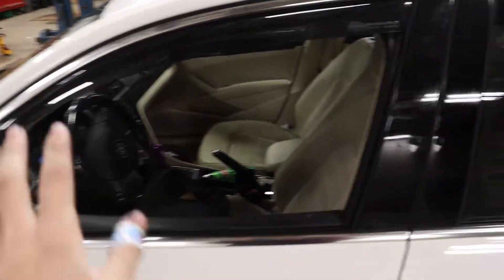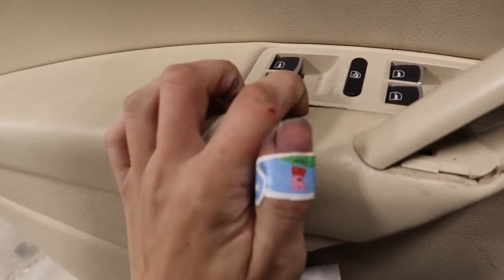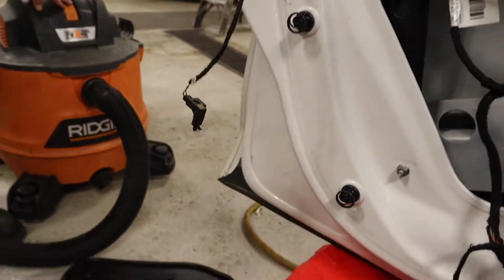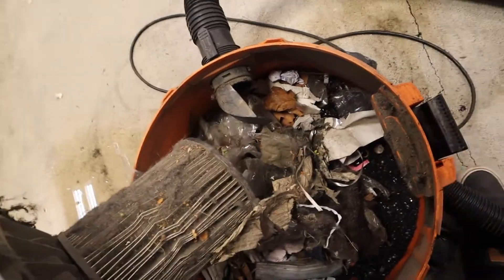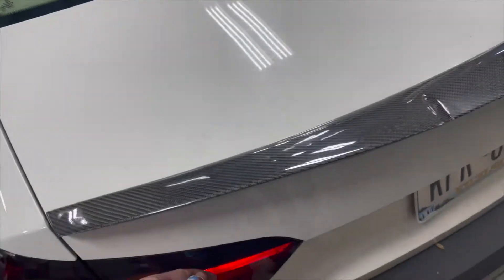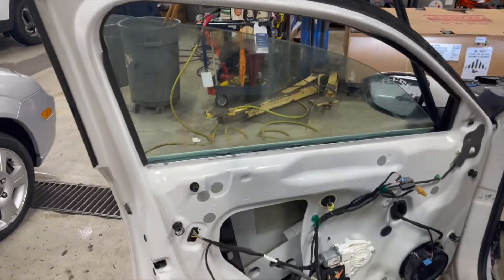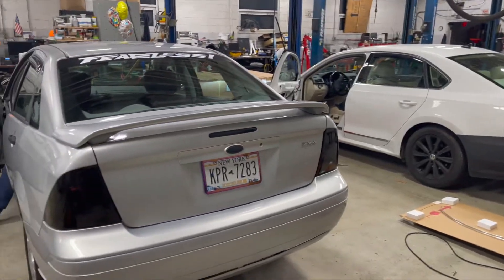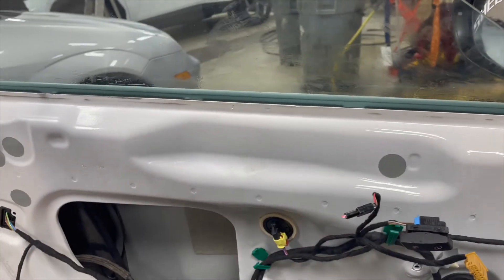Finally Fixing My Window